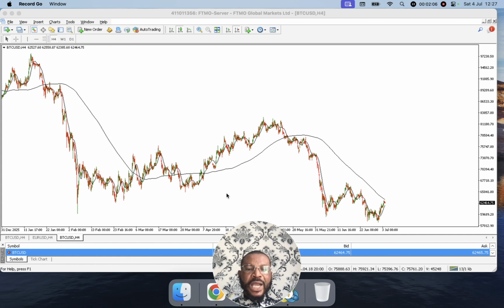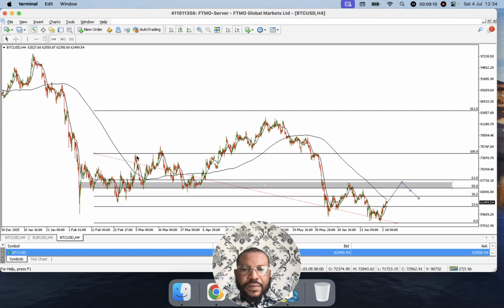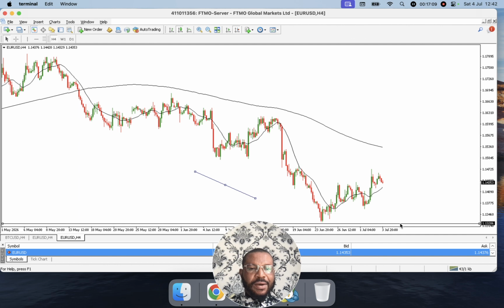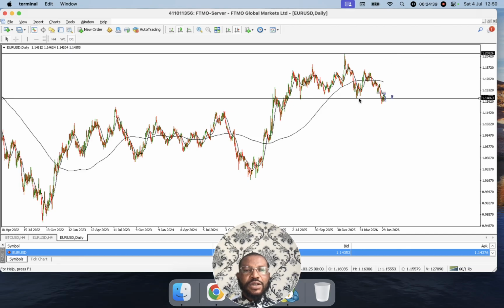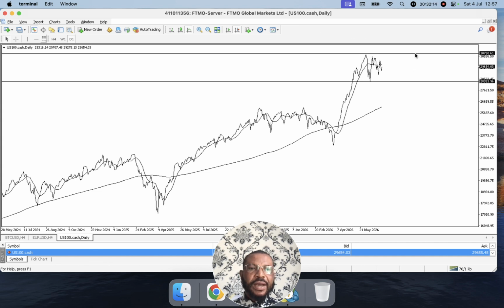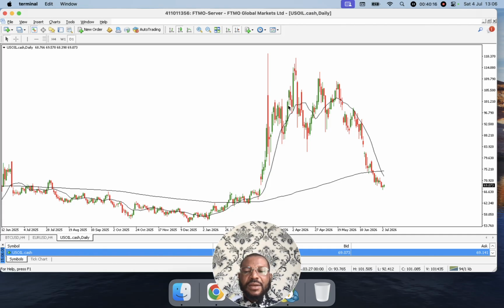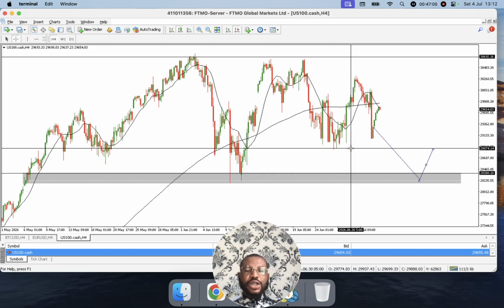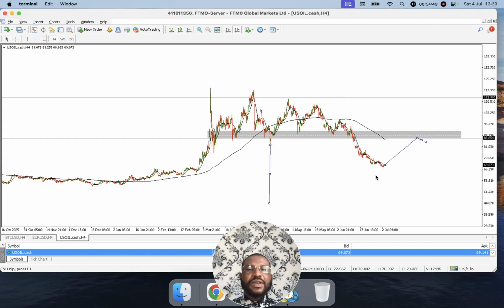BTC, EUR, GOLD, NASDAQ, USOIL WEEKLY FOREX FORCAST 6 - 10 JULY